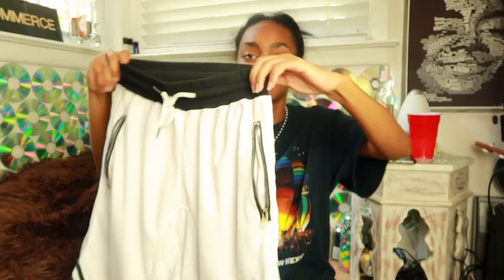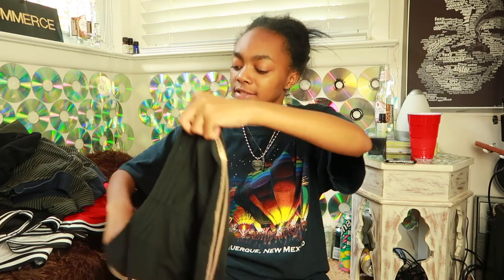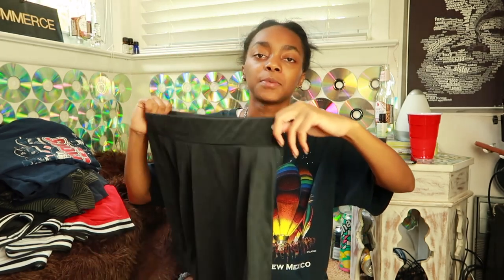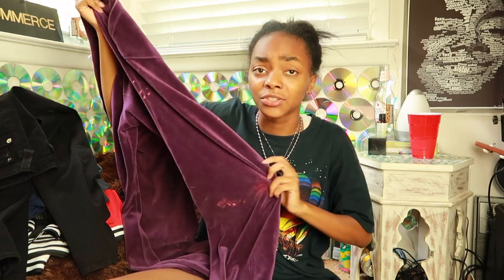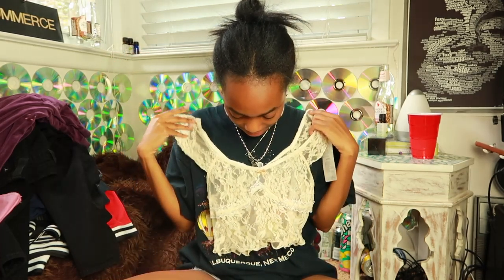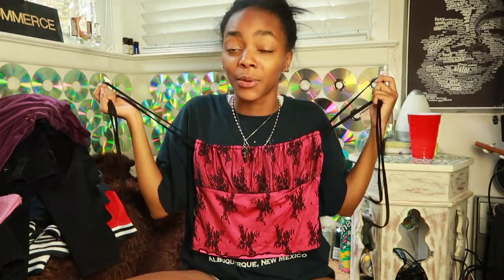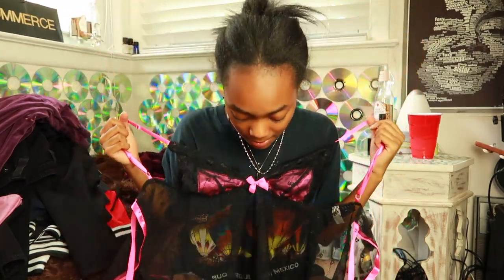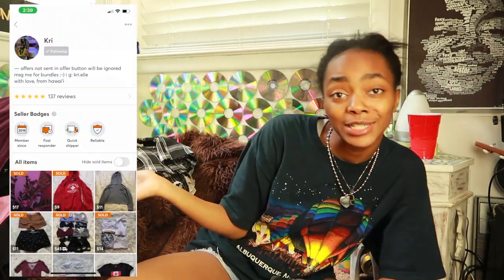thrift, depop, & igirl haul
hello peeps! mi back with another video!! in this video I show you what I purchased from goodwill, depop, and igirl!! I hope you enjoy this video, and I'll be back... sometime!!!

heyyo
make sure to use my code at Blvss Apparel
code: Kendell16

socials :p
depop: glueme
depop insta: gluemegrl
fanstagram: @taetaevminyoongi